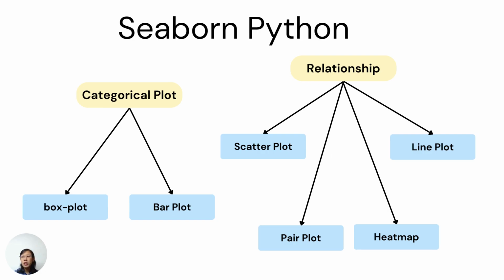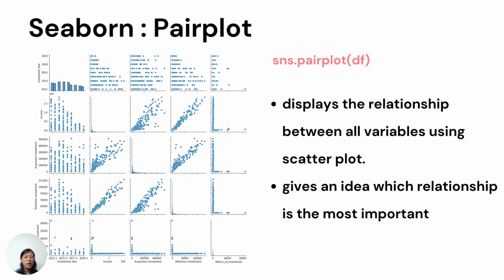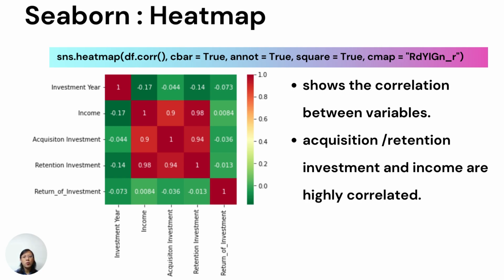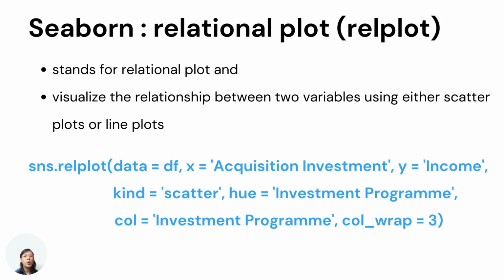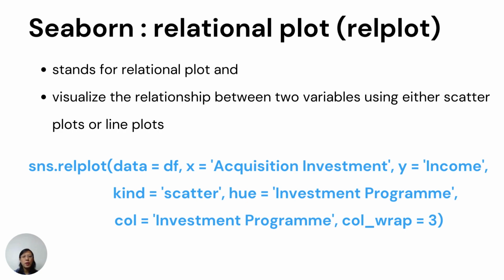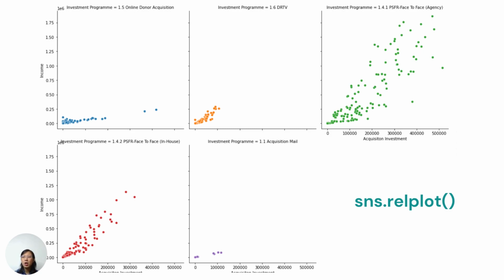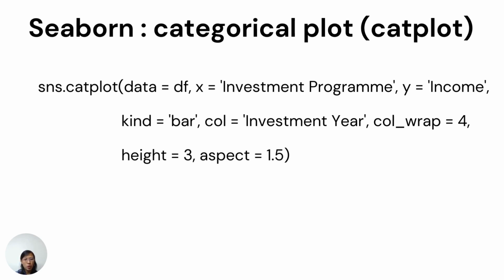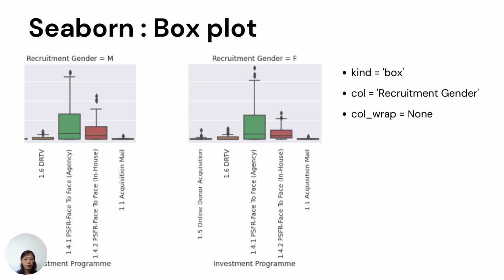DATA SCIENCE INTRO : Data Visualization_Seaborn